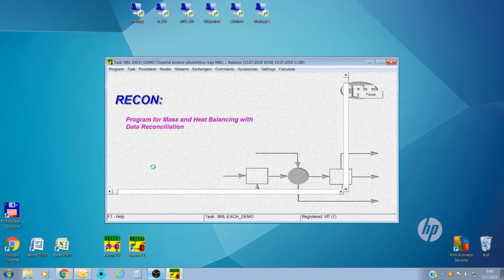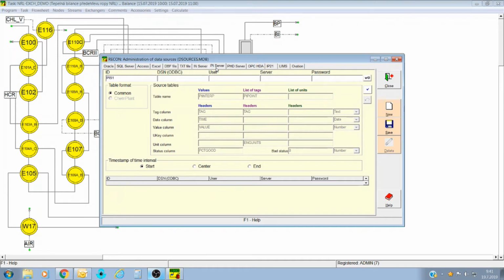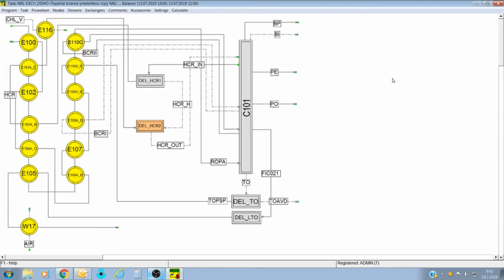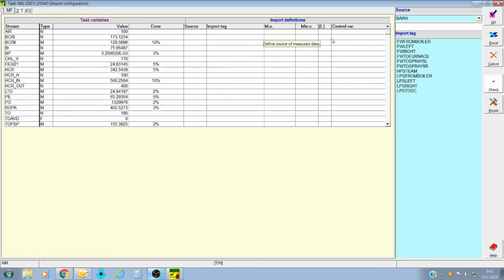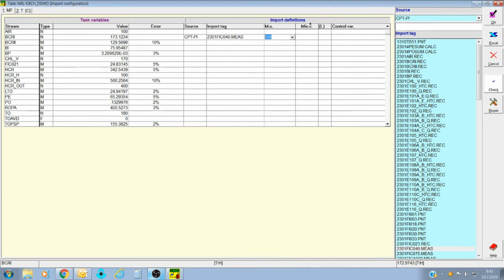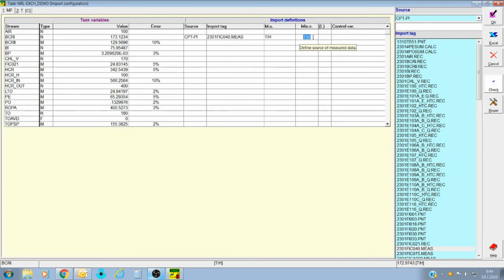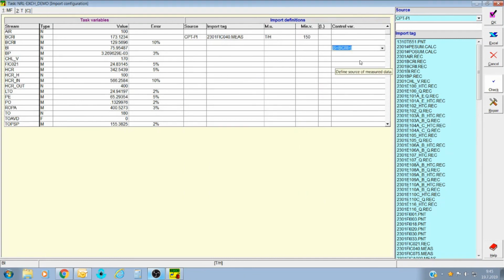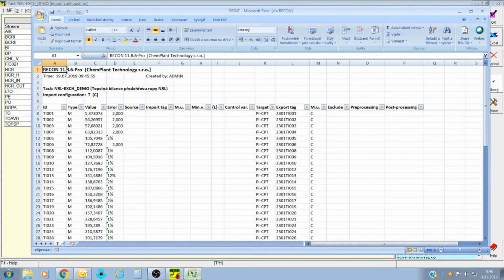Data Reconciliation - Recon Data Connectivity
Recon is software for Data Reconciliation and Validation in chemical and power industries. This video shows how to set up new Data Source in Recon DRV - Data Reconciliation and Validation.